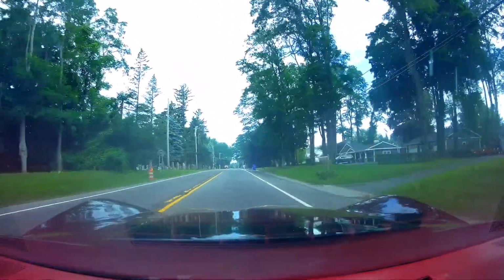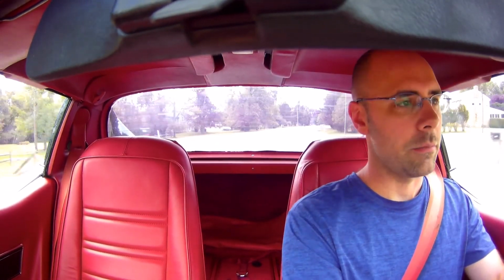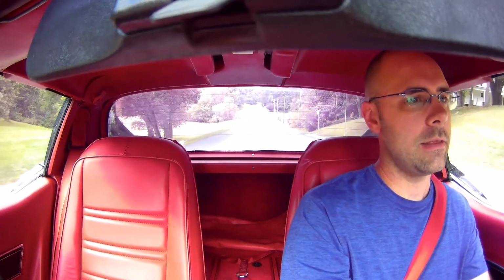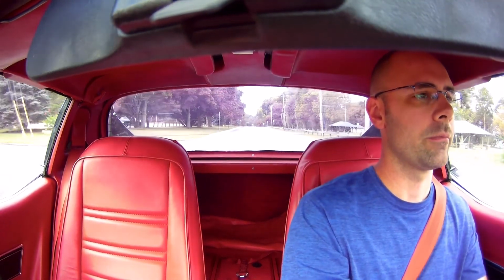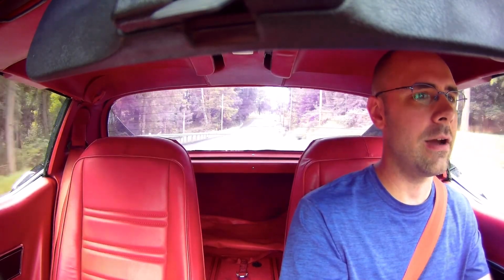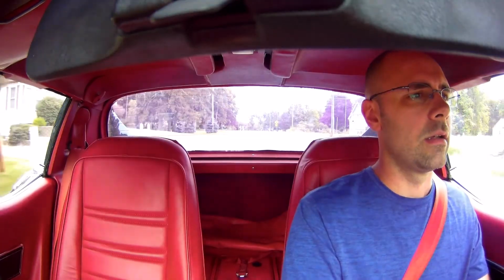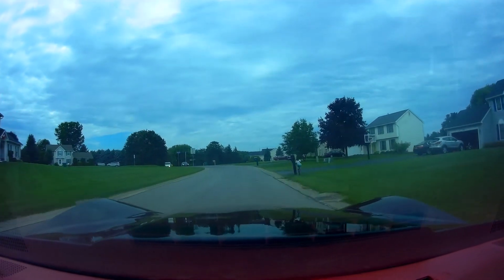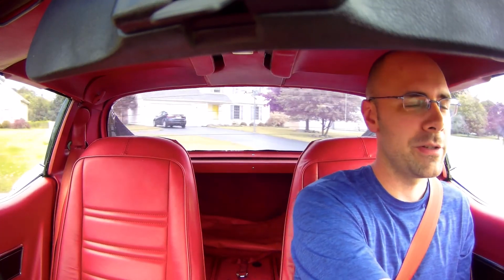Tool'n Around: Clint Drives a 1977 Corvette L48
I drove a 1977 Chevrolet Corvette with only 42,600 miles! I think this is my best intro yet and with music. I make some terrible biscotti references according to my wife and a short Yoda impression.

Shot with a single dash cam and my cell phone.